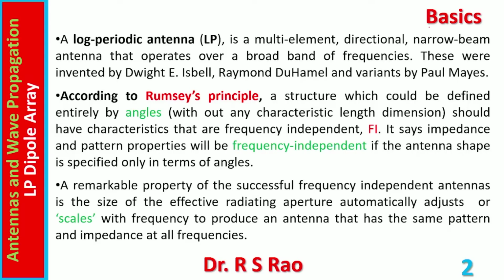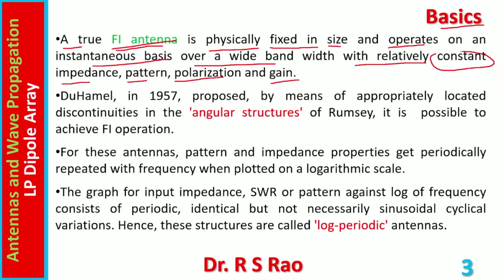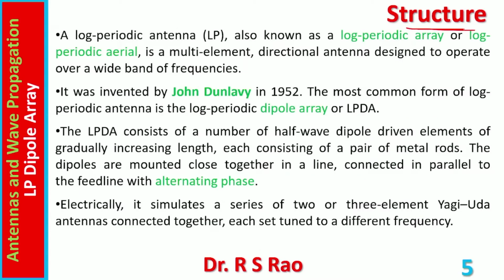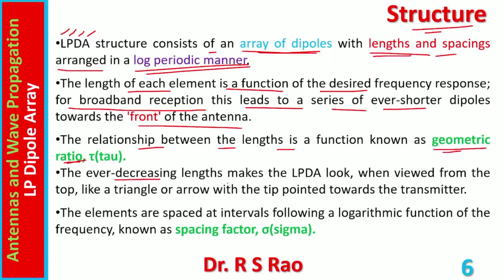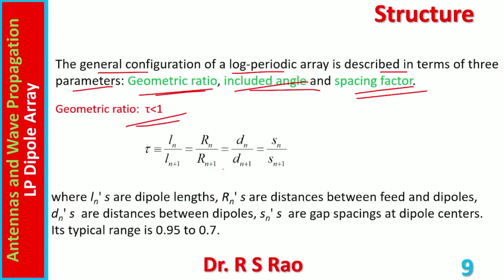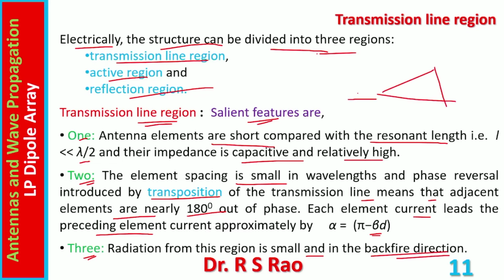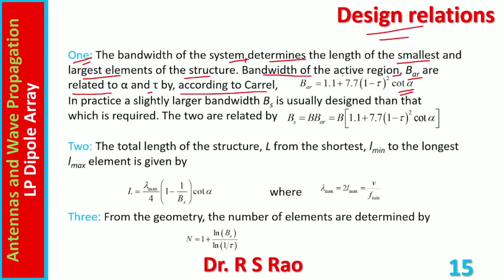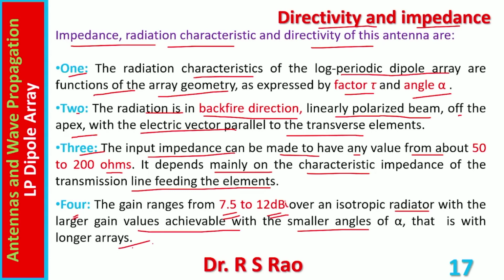AWP. 4.14. LP Dipole Array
Features pertaining  to log periodic arrays like geometric ratio and spacing factor, transposition of feeding, regions of operation...all are explained in this session.